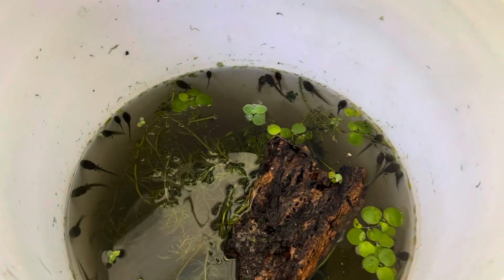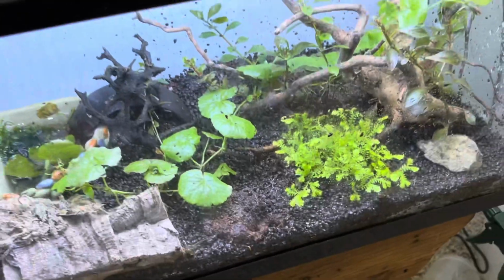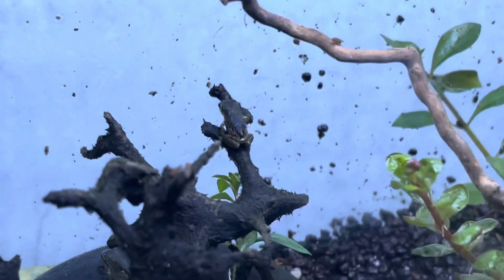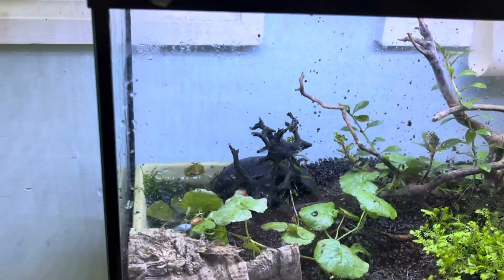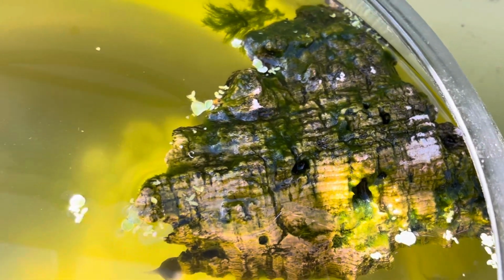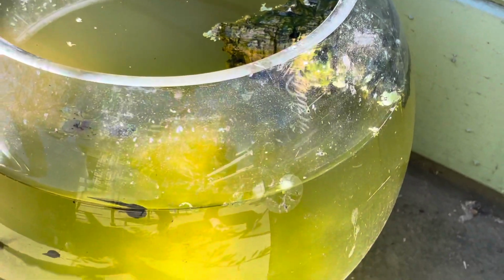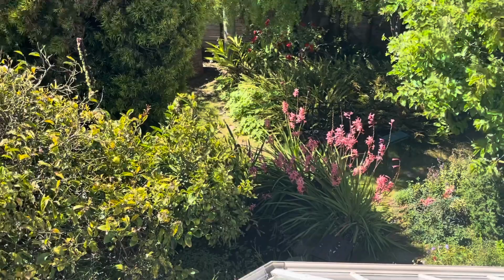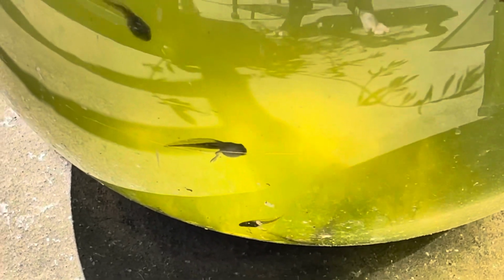Raising Tadpoles into Frogs for my back yard!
Excuse my rough look/voice, just woke up and feeling a little sick. Just thought I’d upload a quick little video showing one of my current little projects of raising Pacifica Chorus Frogs to release into my back yard.